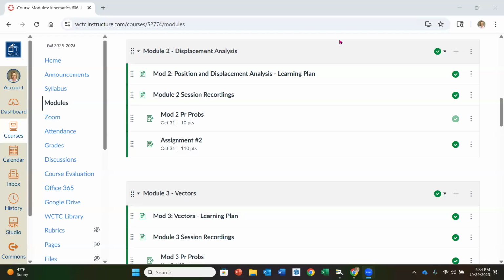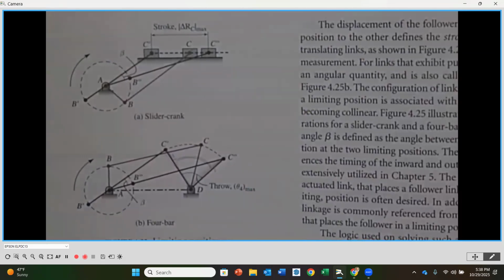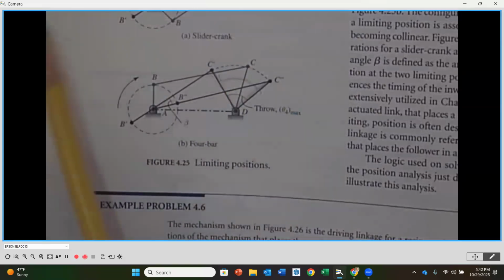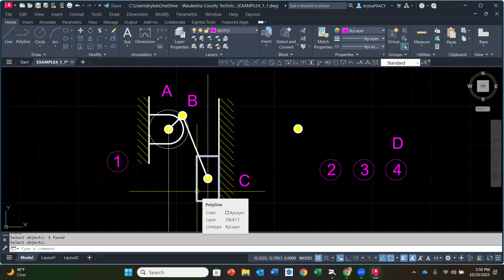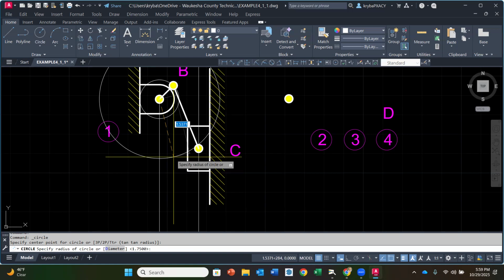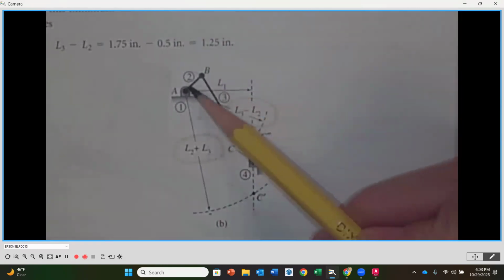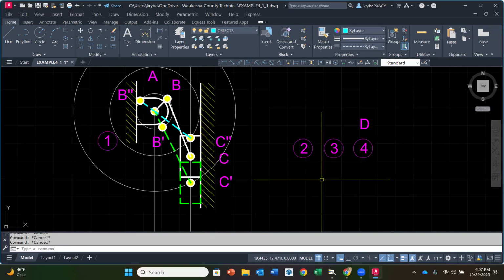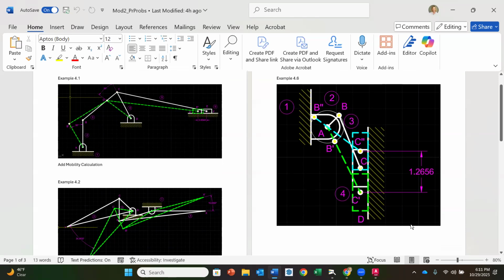WCTC Kinematics Mod2 Lecture3